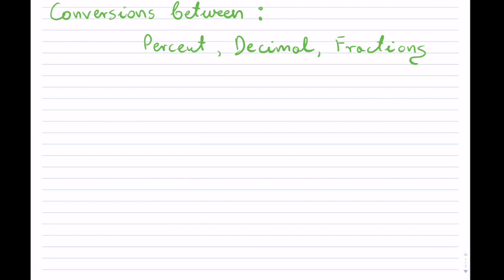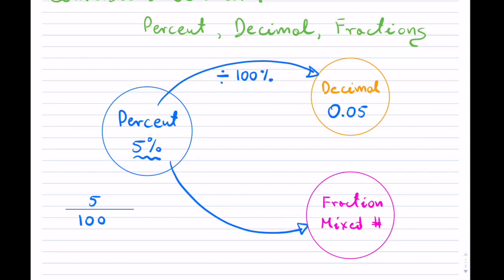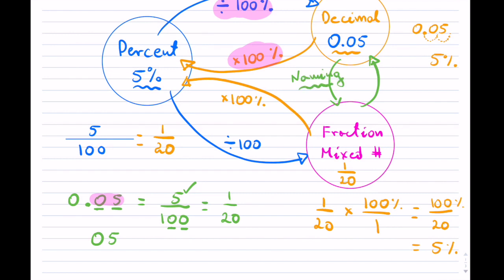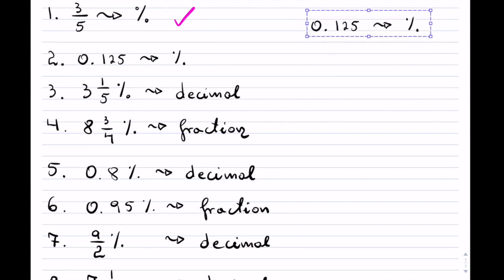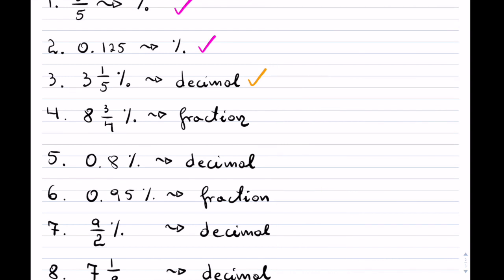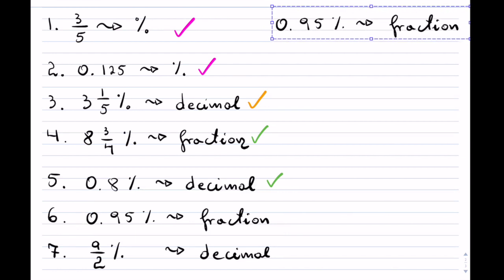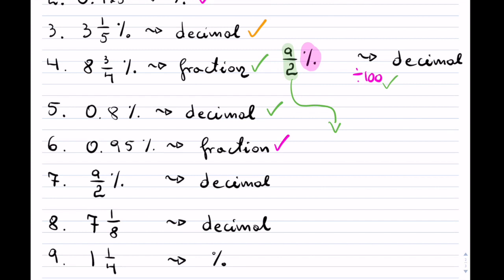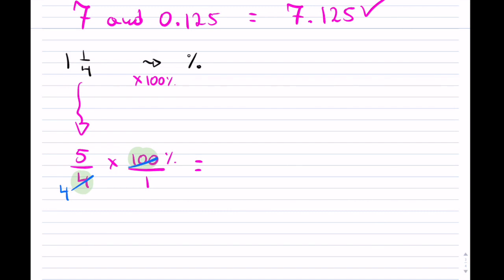Conversions between percent, fraction, decimal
Converting percents to decimal
Converting percents to fraction/mixed number
Converting decimal to percent
Converting fraction to percent
Converting fraction to decimal
Converting decimal to fraction